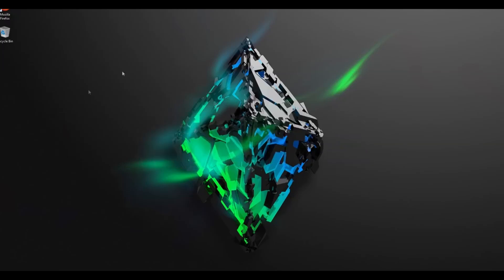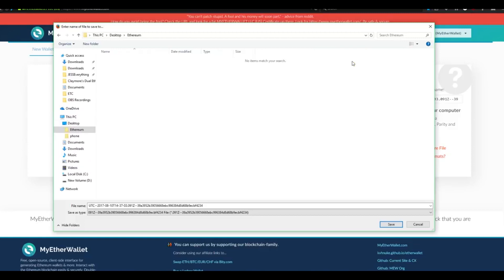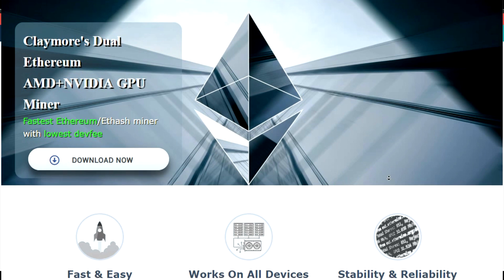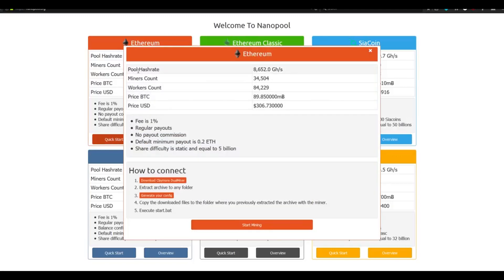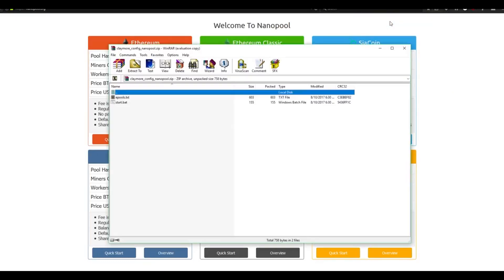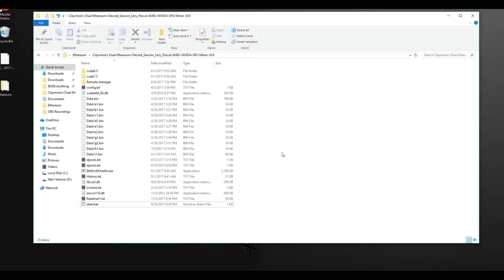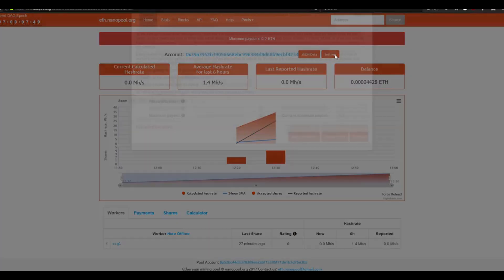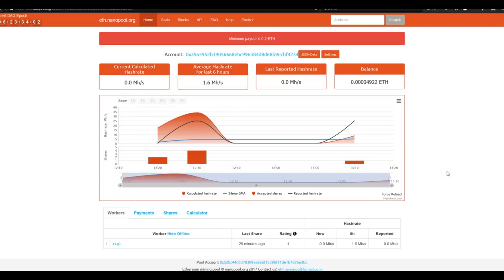How To Mine Ethereum [Very Easy] using Windows 10 [2019]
►How To Start Mining Ethereum:

00:00 - Step 1 – Get an Ethereum wallet
00:43 - Step 2 – Copy Your Keystore!
01:54 - Step 3 – Save Your Private Key.
02:16 - Step 4 – Unlock Your Wallet.
03:09 - Step 5 – Download the Mining Software
04:32 - Step 6 – Join an Ethereum mining pool
08:16 - Step 7 – Start mining Ethereum!

If you have any questions leave them in the comment section and I will do my best to help.